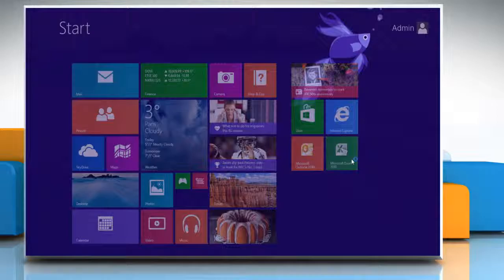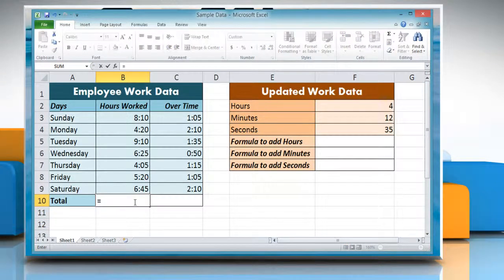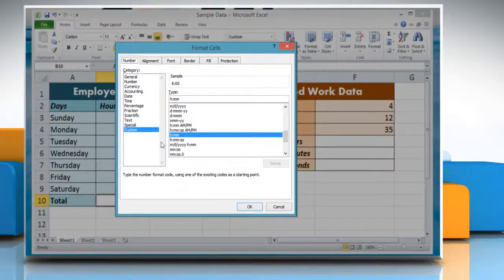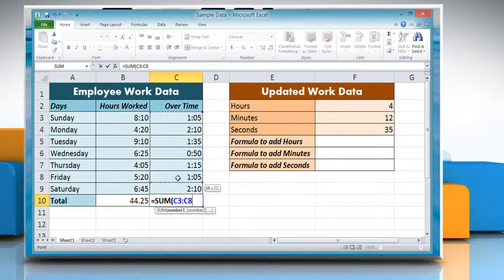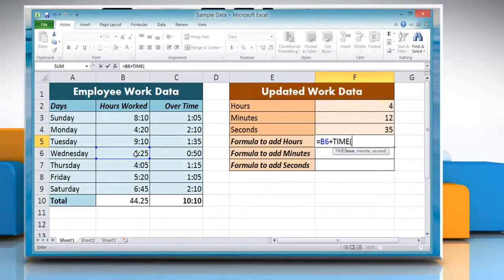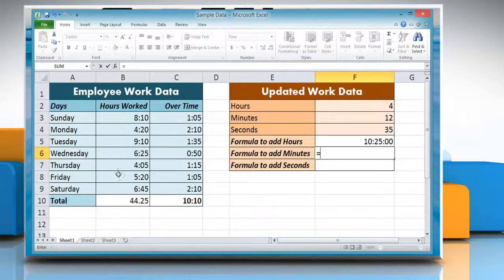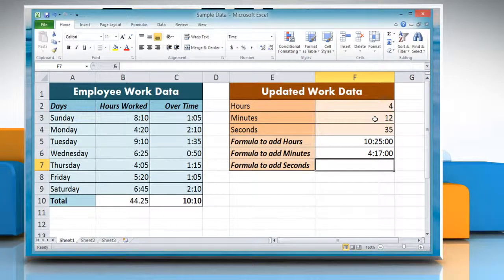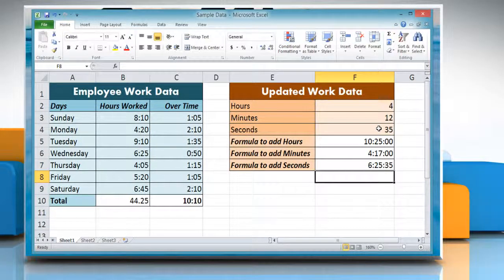How to Add or Sum Time units in Microsoft® Excel 2010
Google™ Chrome gives you the option to change the interface language while using the browser. Watch this video to change the browser's interface language in Google™ Chrome on a Windows® 8.1-based PC.